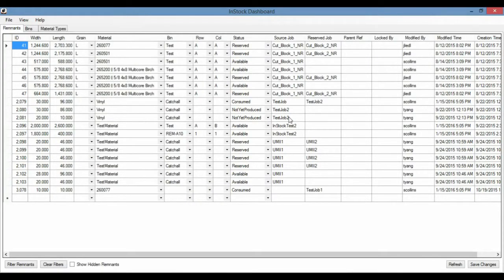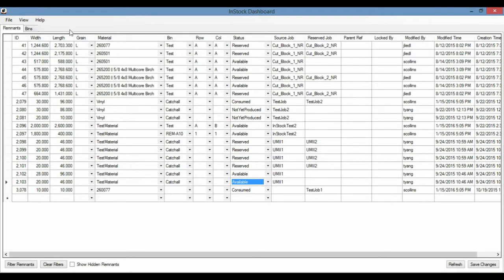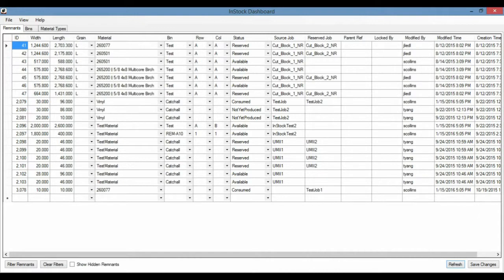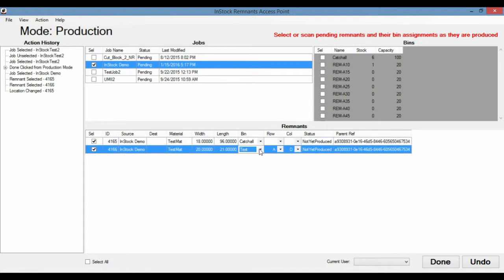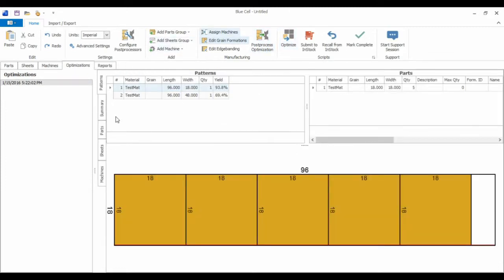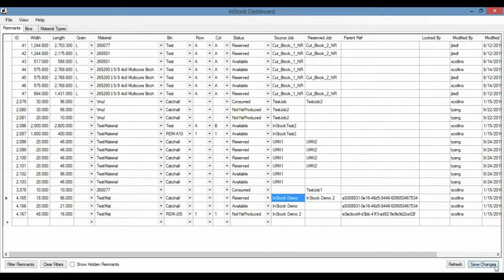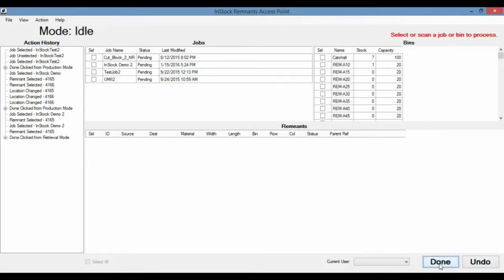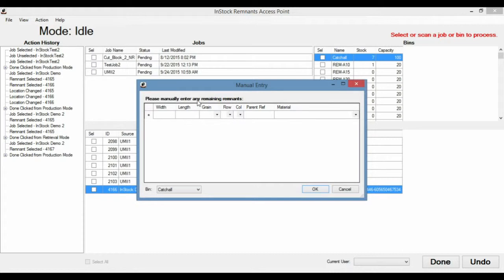InStock Dashboard and Remnants AP Demo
This is a demonstration of InStock Dashboard and Remnants AP.